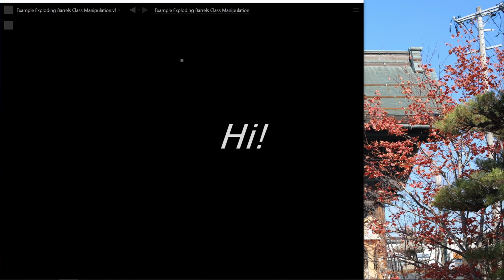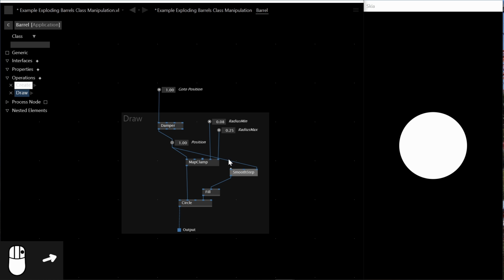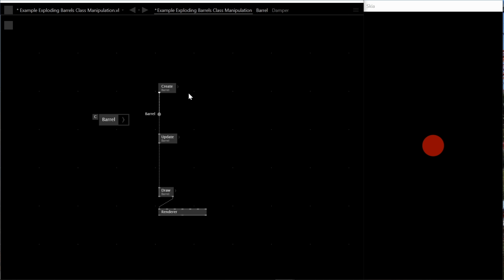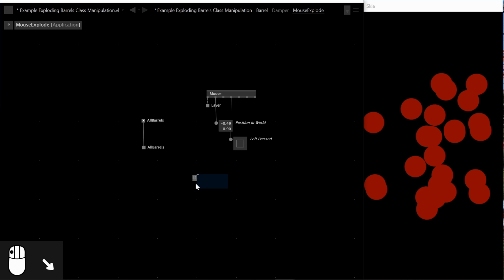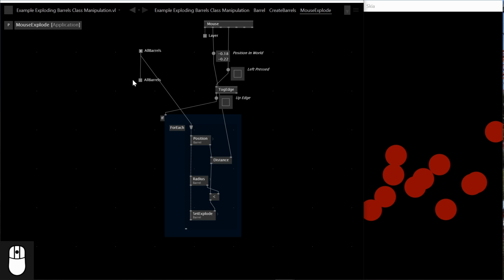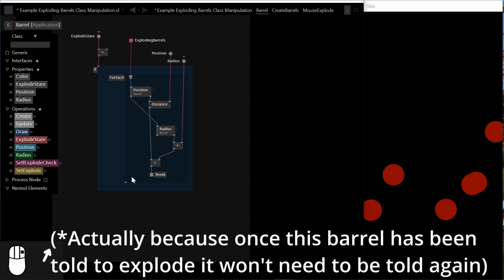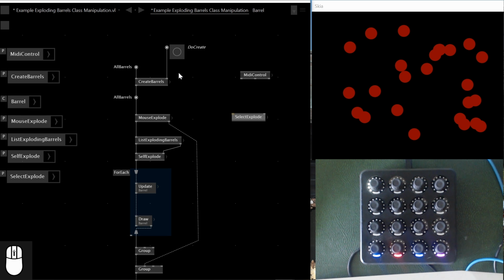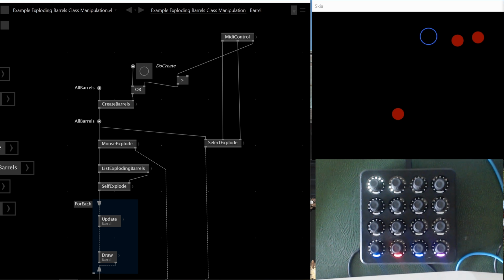Manipulating Classes in vvvv Gamma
NOTE If you don't see a tooltip showing the spread of objects (like at 15:47) then go to your top right setting menu, look for tooltip settings and ensure "Show Object Details" is on. Press F9 to ensure it's working.

This is a complete step by step 'patch-along' showing how to use classes in vvvv Gamma. Also shows how shared instances of classes can be organised across multiple collections and one way you can sort a spread of classes.

Inspired by a request on the vvvv element chat by @Karistouf

Highlights
00:00 Intro and example
00:45 How to define a class
01:17 Creating and assigning member operation inside a class
03:29 Why you have to create objects properly
04:18 Animating a simple exploding barrel
08:34 Moving code to a new member operation and running processes inside classes (also see 10:40)
09:40 dealing with UI bugs when nodes end up on the wrong member operation
09:56 differentiating member operations by color and high contrast accessibility
10:54 Why classes do not have to be saved into pads (see full mutability tutorial in links below)
11:58 Vertical architecture for creating and drawing multiple classes
18:30 basic hittesting for mouse with circles (watch till 21:41 for small bugfix)
23:03 put classes in multiple collections
31:08 Adding basic midi control
35:30 Use OrderBy to sort a spread of classes

Links

First steps with Records is a good intro if you are totally new to programming with objects

The forum thread where you can download the high contrast theme